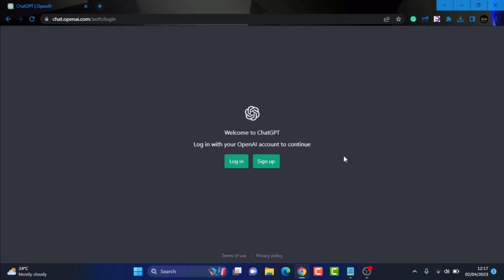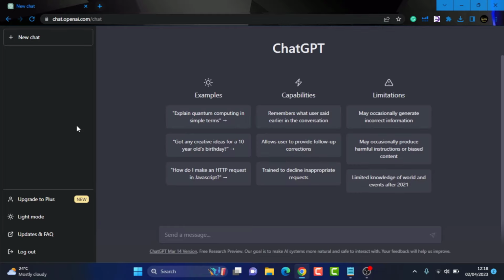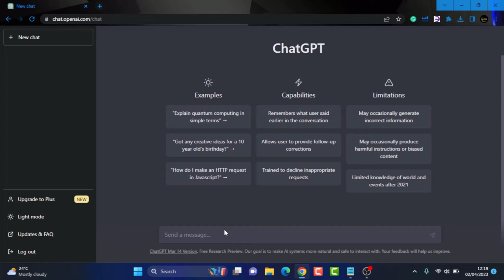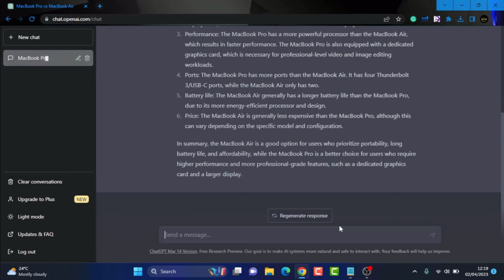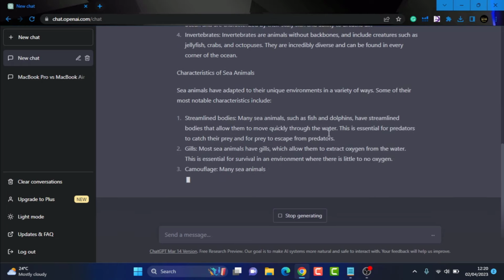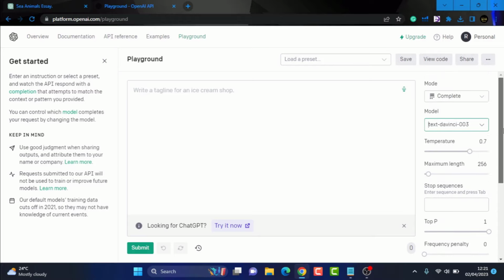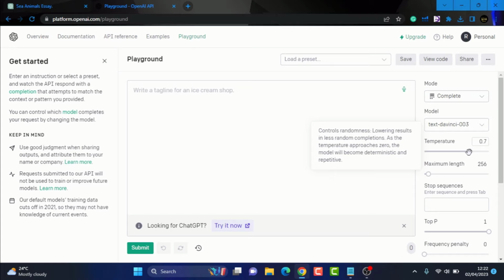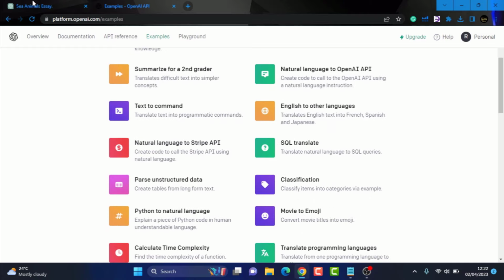How to use Chat-Gpt for Beginners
Today in this video,I am going to show you how to use Chat-Gpt. Its super simple and easy.Please follow the steps that I am showing in this video.

Chat-Gpt is an artificial intelligence chat bot created by Open.AI. It helps you to create automatic texts,codes,essays,scripts etc within seconds.Its a revolutionary AI chat bot which will also help you to write your scripts for your videos,